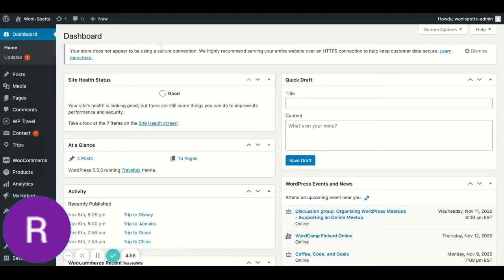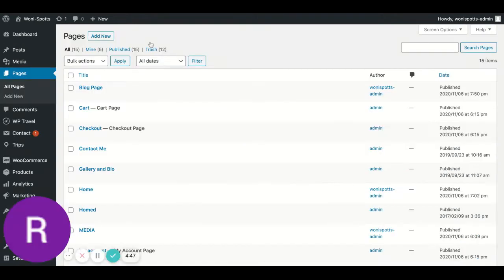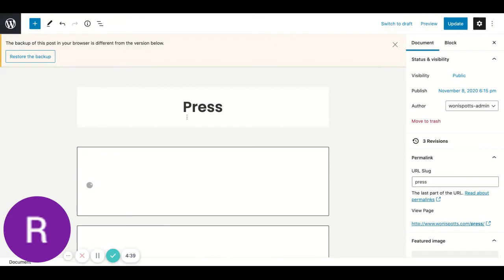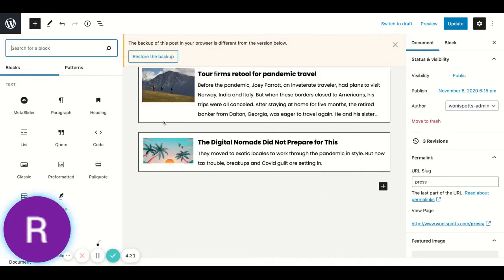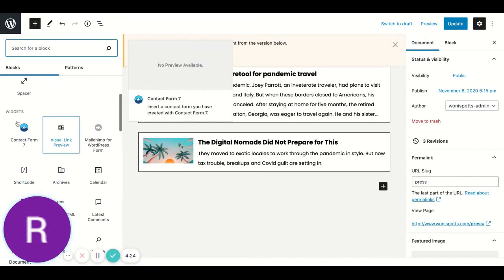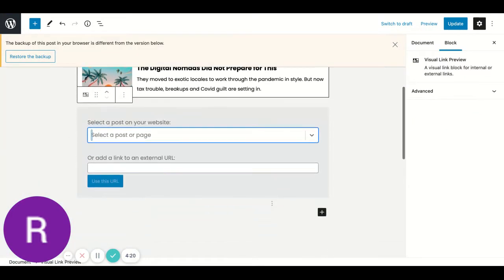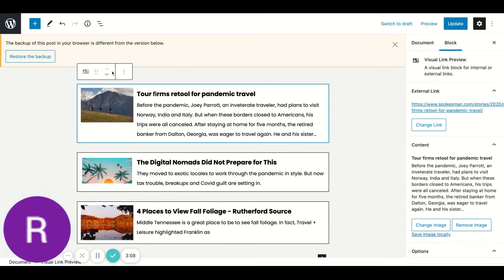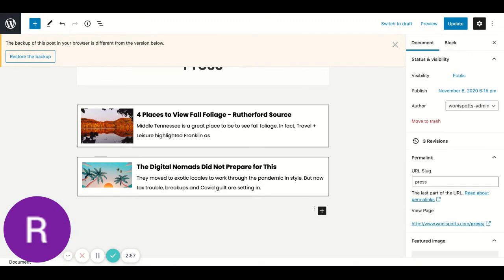Add a press page to wordpress using visual link Preview plugin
Adding a press page to WordPress using visual link Preview plugin